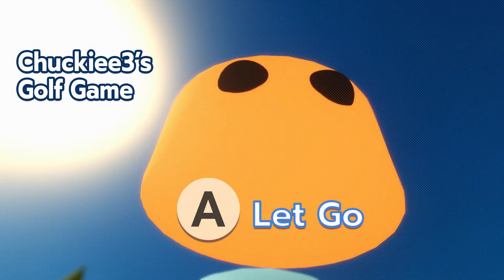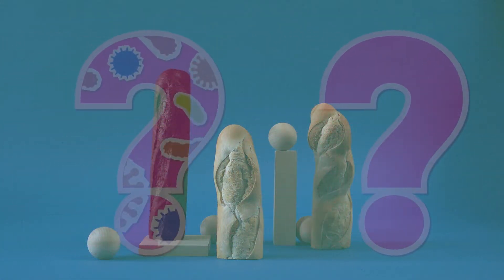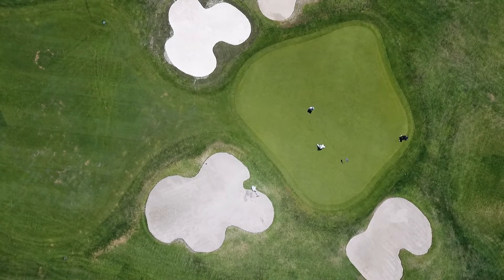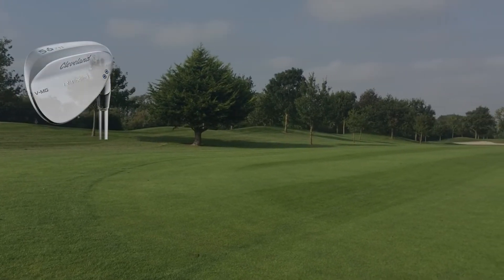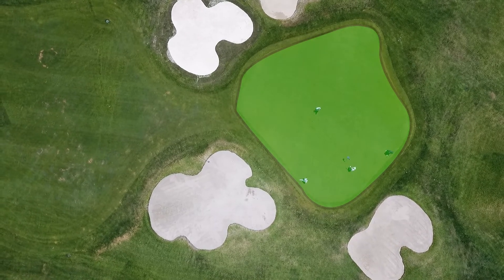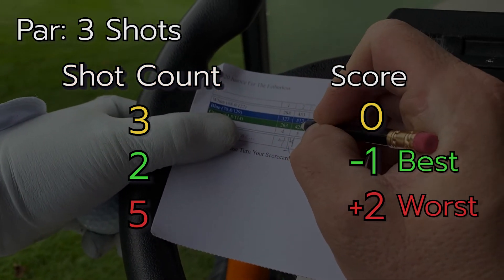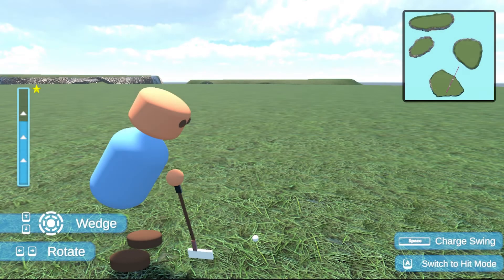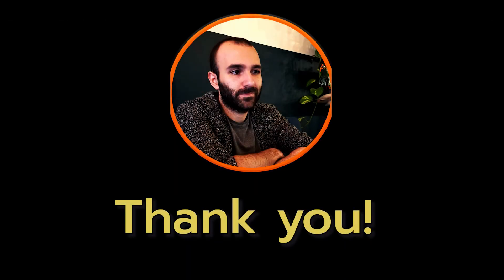I make a golf game but I don't know golf | Indie Golf Game Dev-log #2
Hello I'm Chuckiee3 from Sweden! Nice to see you here!

Join me in my journey!

Golf Resources

CHAPTERS
 00:00-00:14 Intro - Game Dev is
 00:15-00:51 Questions
 00:52-01:15 How Golf Balls Work
 01:34-02:02 How Golf Clubs Work
 02:05-02:23 Size of the Map
 02:24 -02:52 Golf Scoring Logic
 02:53-03:15 Art Direction
 3:16-3:27 Current Status
 3:30-3:50 Thank you!